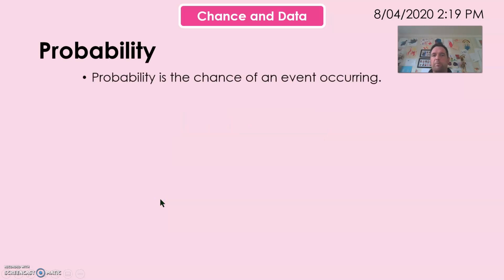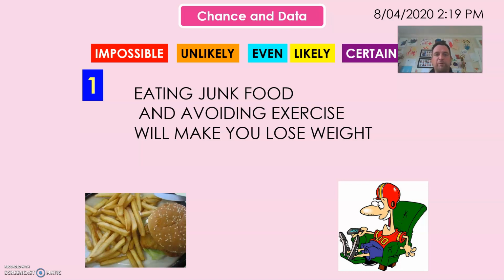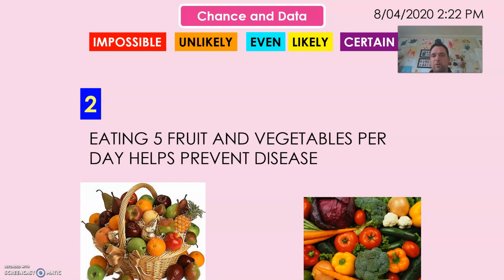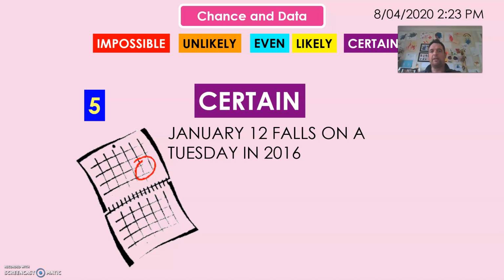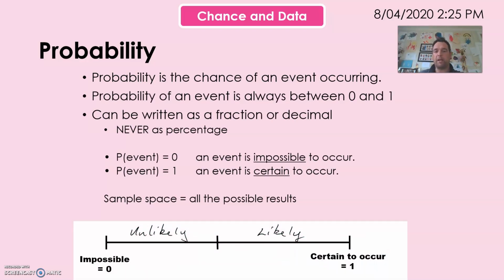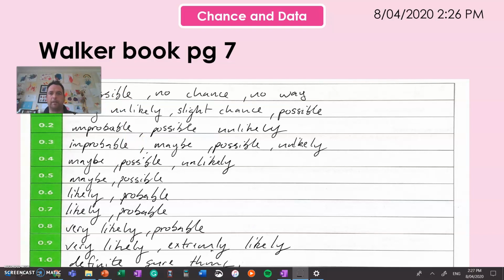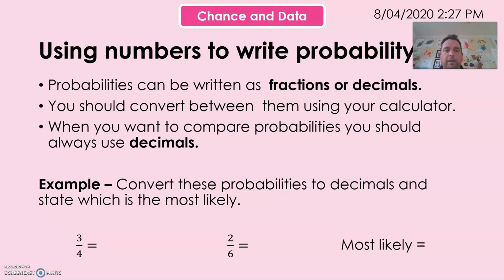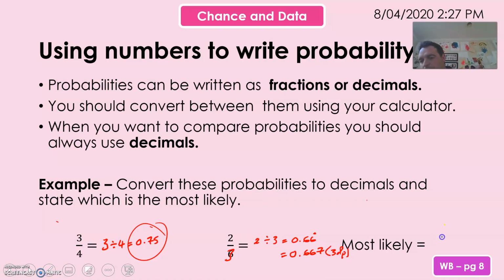2020 - 11MTH - 1.12CD- 001